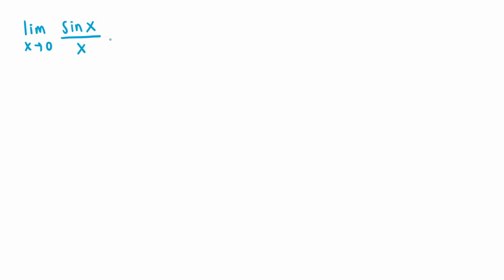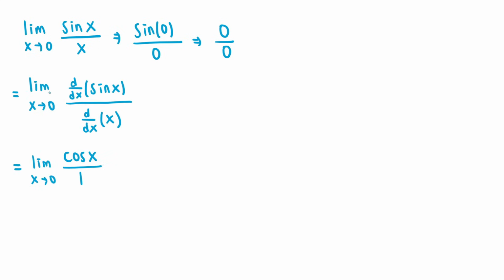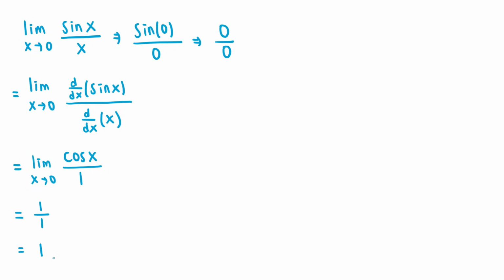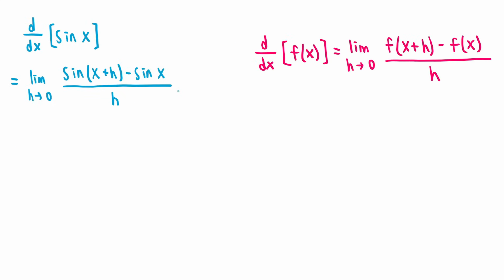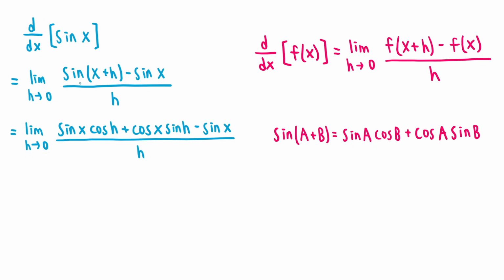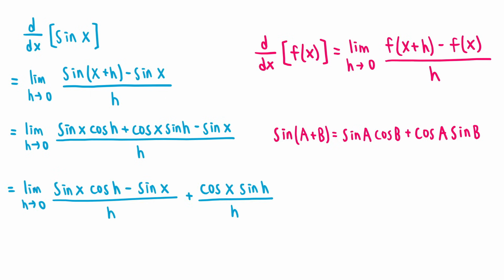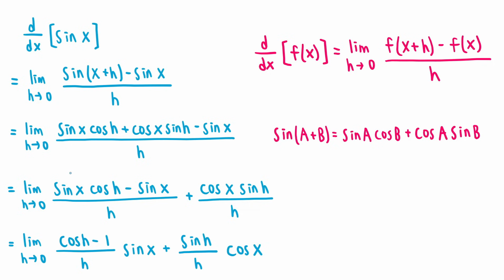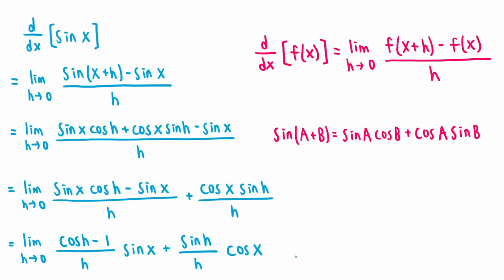Why Not L'Hopital's Rule?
The fundamental trigonometric limit, or the limit as x → 0 of sin(x)/x, equals 1 and this has a geometric proof. But why can't we just use L'Hopital's Rule to find this limit? I explain in this video why we can't just use L'Hopital's Rule, and how it would lead to circular logic. I also talk about we can't take the derivative of sin(x) being cos(x) for granted.